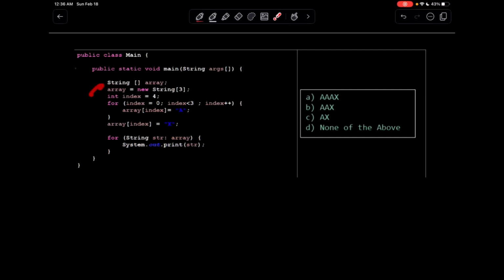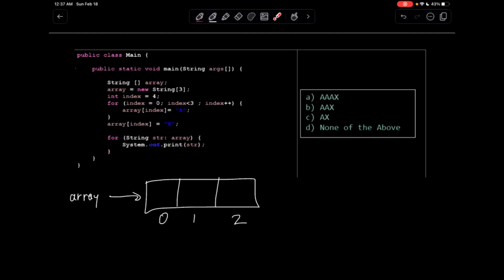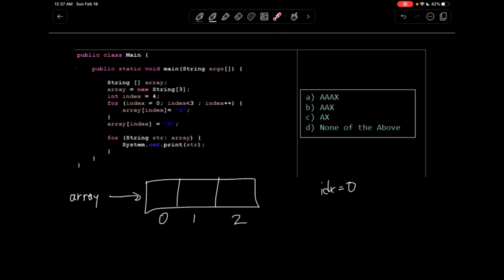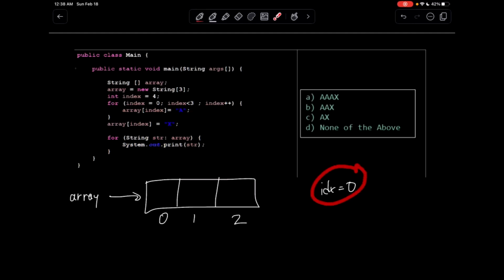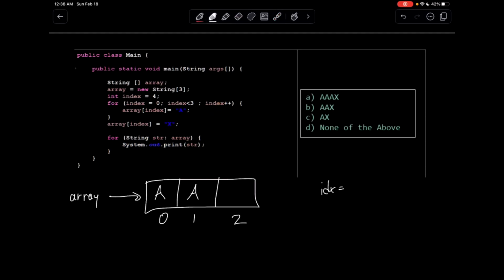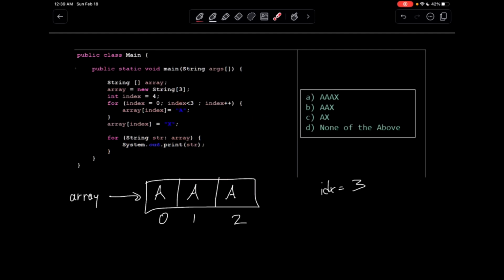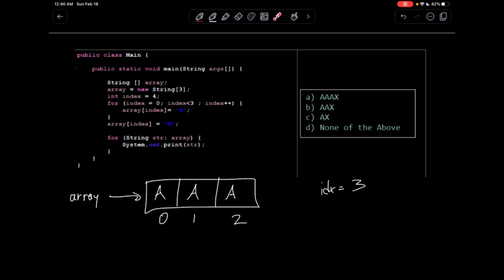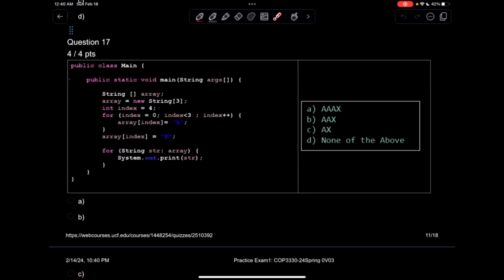OOP Test1 Q17